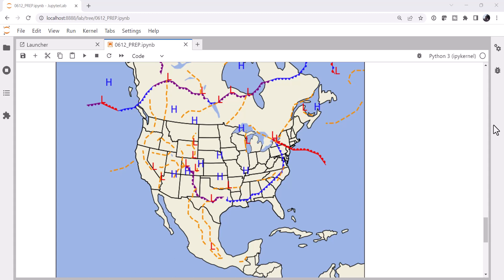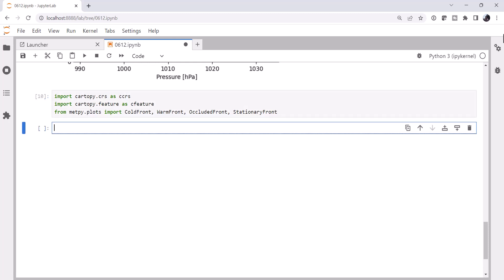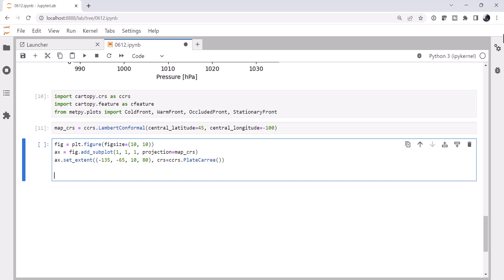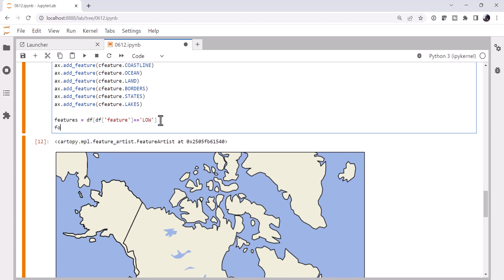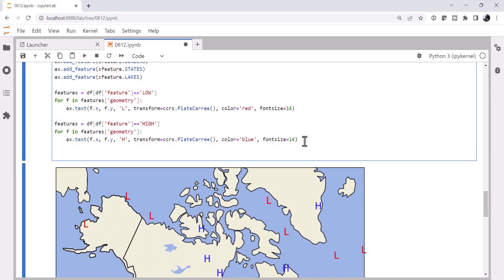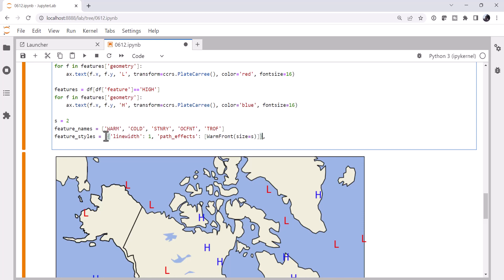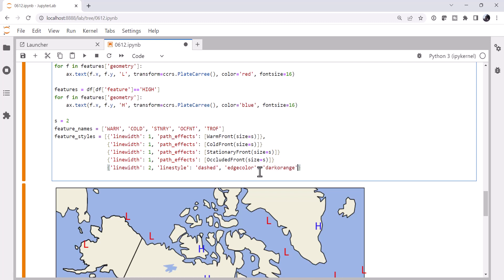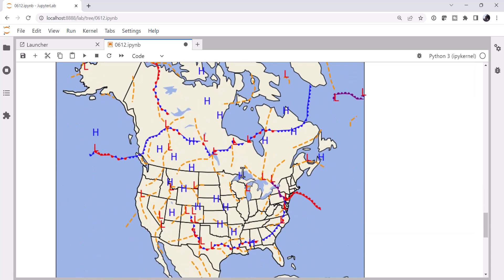MetPy Mondays #288 - Making a Weather Front Map in Python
In this MetPy Monday YouTube video, we go through the process of creating a frontal weather map using decoded bulletins from the Weather Prediction Center (WPC) and the new front path effects in MetPy. With the new front path effects feature, viewers learn how to plot the frontal boundaries, highs, and lows of the current conditions.